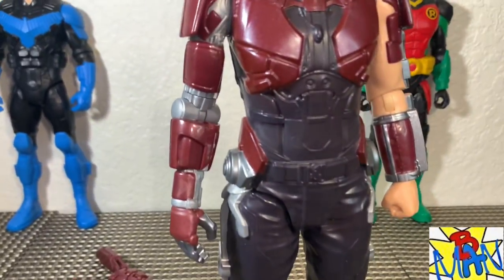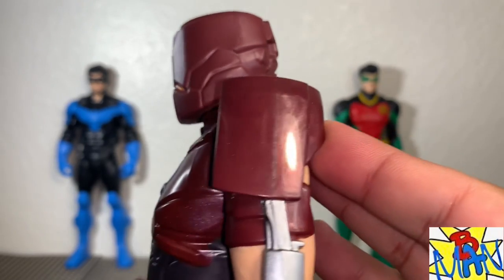Spin Master 2023 12” Blue Beetle Carapax Red Suit Nightwing Robin DC Future ￼State Batman Adventures